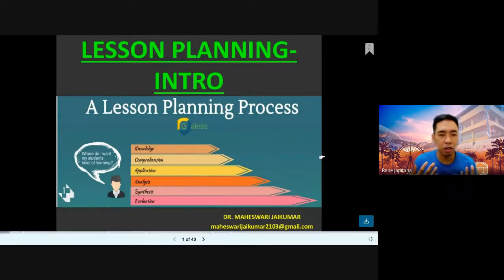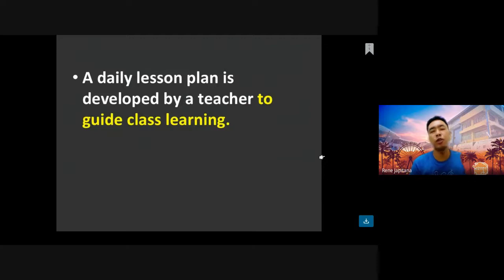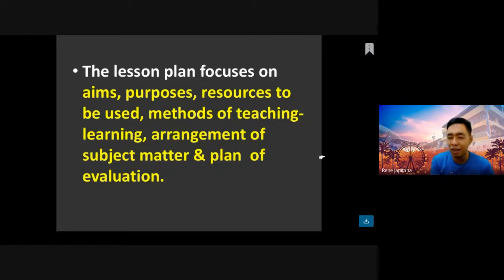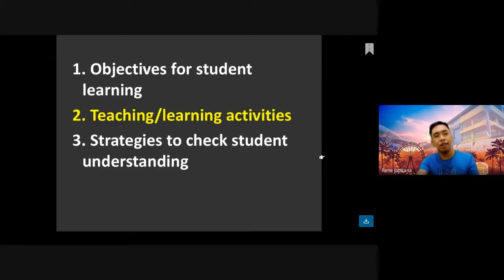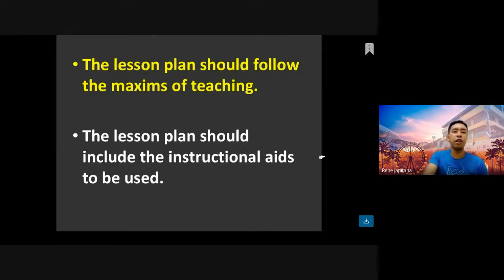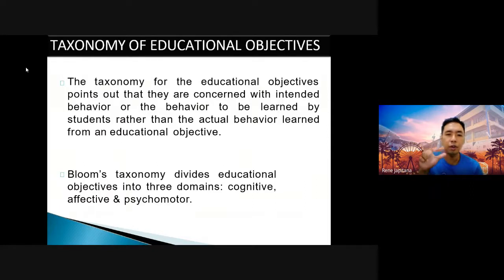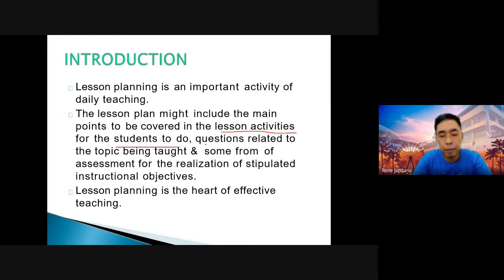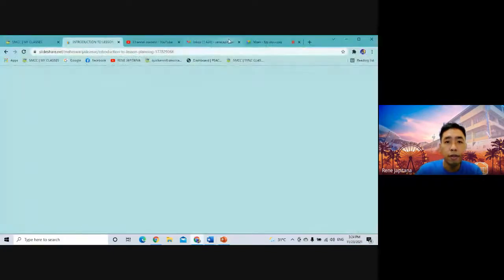LESSON PLANNING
A lesson plan is the instructor’s road map of what students need to learn and how it will be done effectively during the class time. Before you plan your lesson, you will first need to identify the learning objectives for the class meeting.  Then, you can design appropriate learning activities and develop strategies to obtain feedback on student learning. A successful lesson plan addresses and integrates these three key components:

Objectives for student learning
Teaching/learning activities
Strategies to check student understanding
Specifying concrete objectives for student learning will help you determine the kinds of teaching and learning activities you will use in class, while those activities will define how you will check whether the learning objectives have been accomplished

Educational Leadership(Lead by Example)

RENE JAPITANA
History with Sir Japz
Distance Learning Tips
Educational Leadership